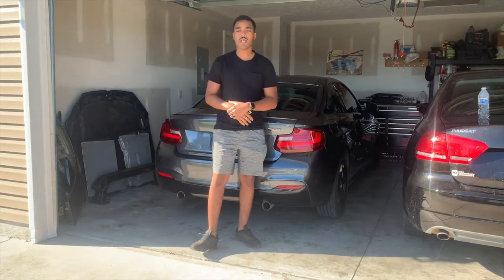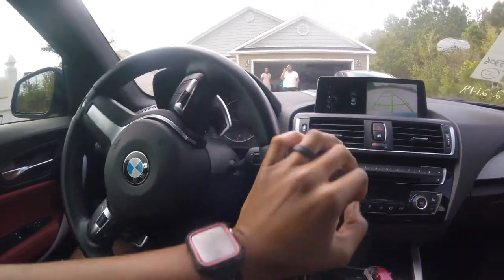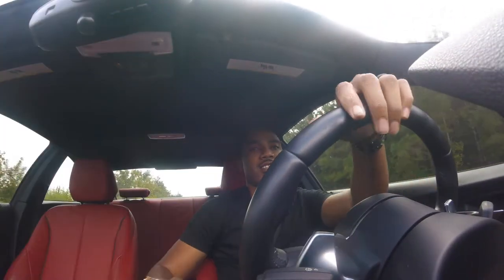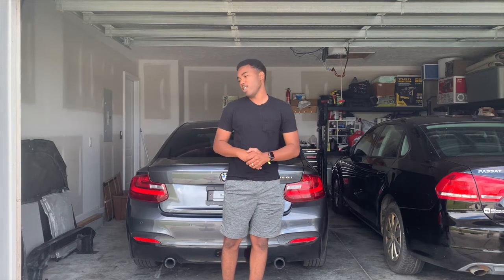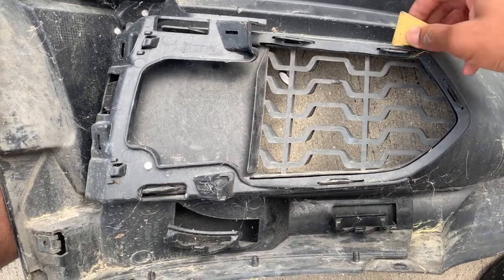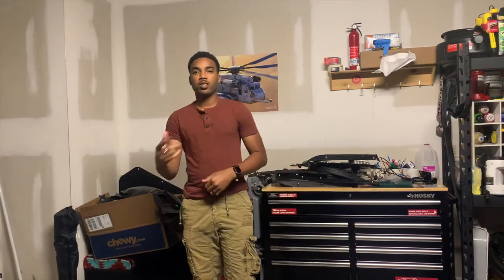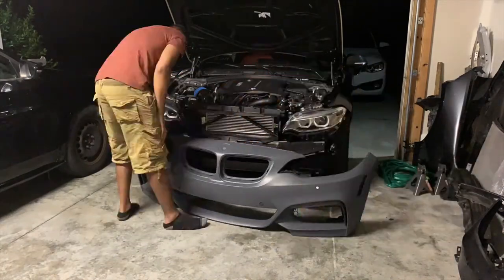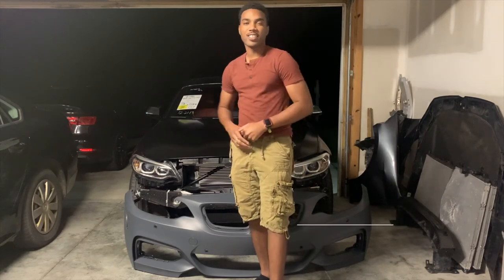First test drive on BMW M240i during the Covid 19 Pandemic Part 10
First test drive of BMW M240i, test fit the front bumper and do a latch control.
Music by : Prod. XavierDemon ( at the door, locker and ultra )..@dalexander (no copy right music )